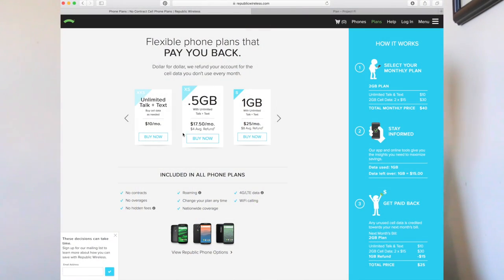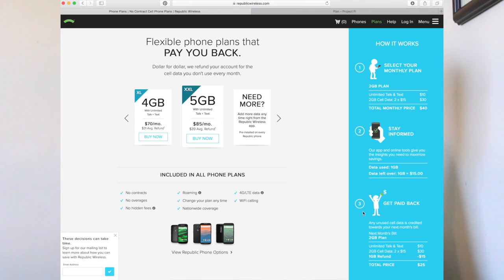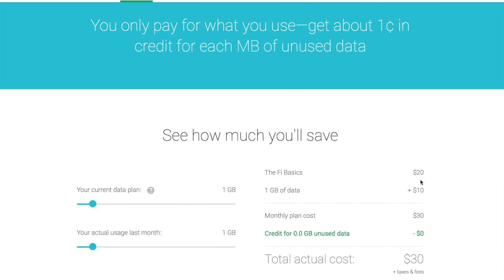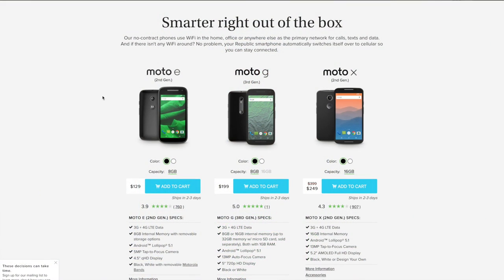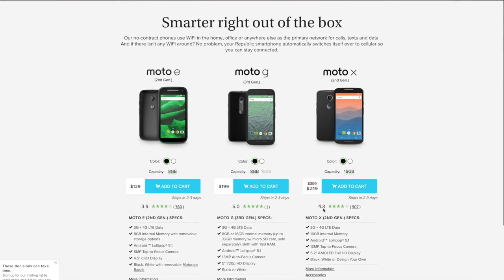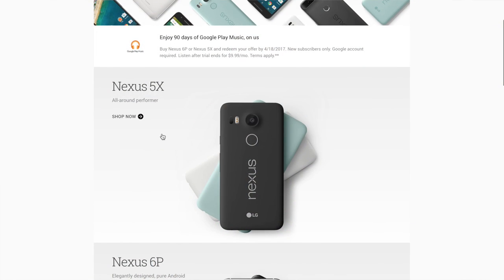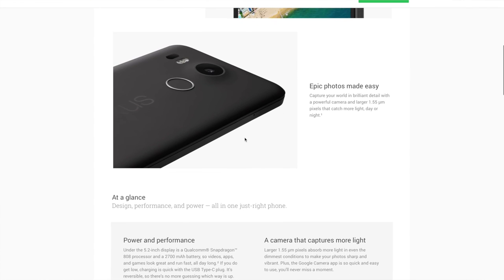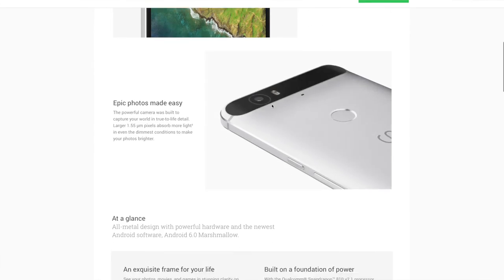Republic Wireless V.S. Project Fi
This is a short comparison of Republic Wireless VS Project Fi